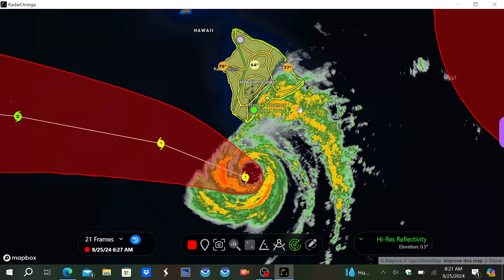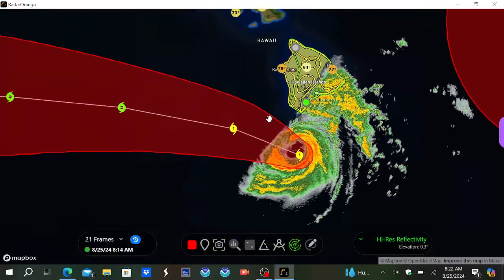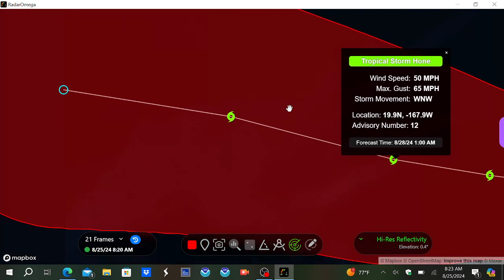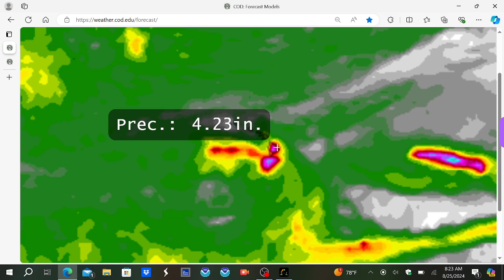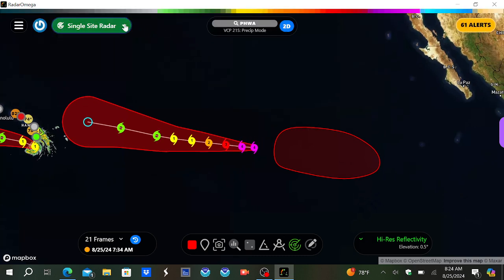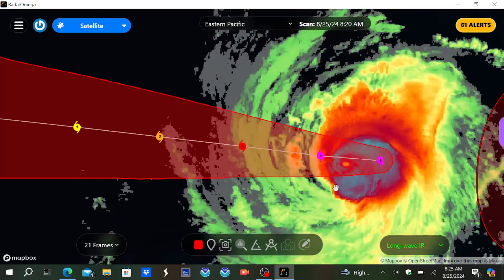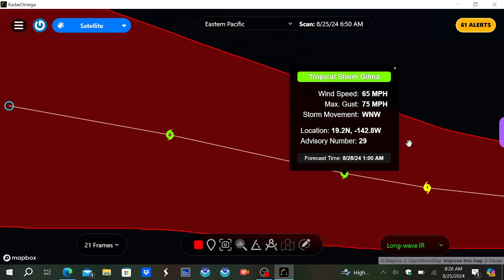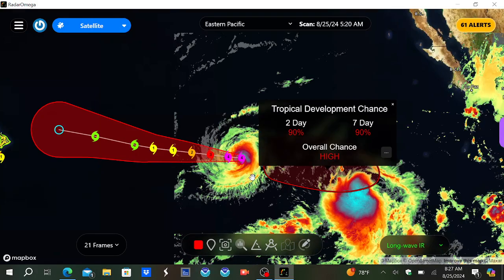Hurricane Hone Hits Hawaii, Gilma Unexpectedly Rapidly Intensifies, East Pacific Update!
Hone intensified to a Category 1 Hurricane last night as it moves about 100 miles south of the Big Island of Hawaii. Hone continues to batter the island with Tropical Storm force wind gusts and flooding rainfall. Flooding will continue to be a major concern as 2-10 inches of rain are expected for most of the Island, with isolated areas seeing up to a foot of rain.

Please hunker down for the next 6-24 hours if you live on the Big Island as impacts will continue. If you live in a flood prone area, please seek higher ground as soon as possible.

Please stay safe, my friends!

Timestamps
0:00 Intro/Latest Info (Hone)
0:25 Hawaii Impacts
0:55 Latest Cone (Hone)
2:00 Concerning Rainfall Totals
3:30 Gilma Unexpectedly Explodes
4:05 Latest Cone (Gilma)
5:25 Invest 92E
5:40 Summary/Outro